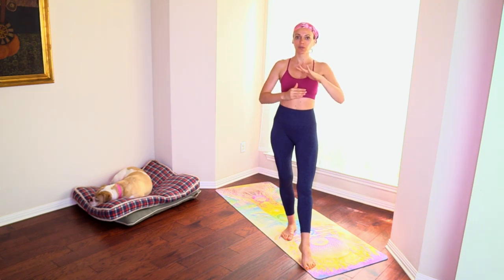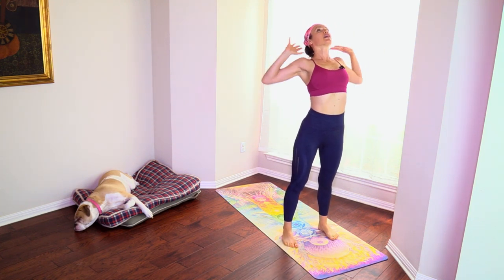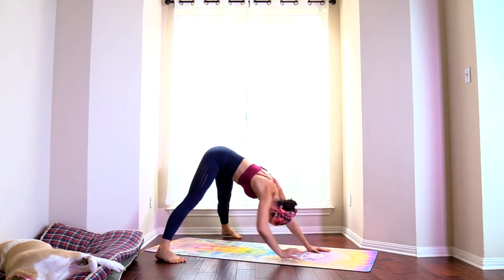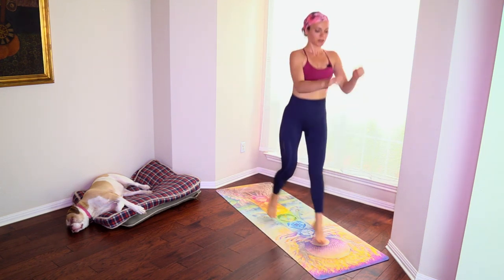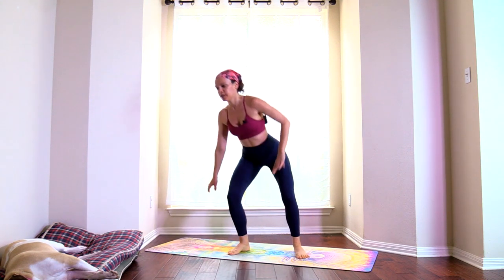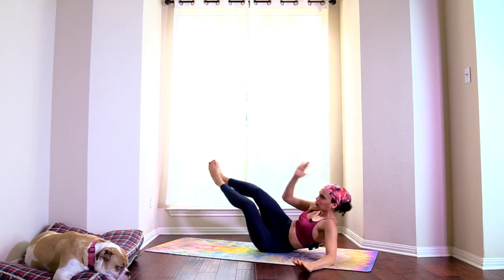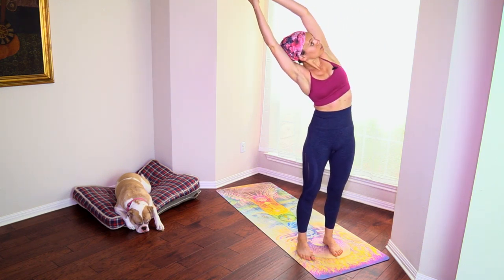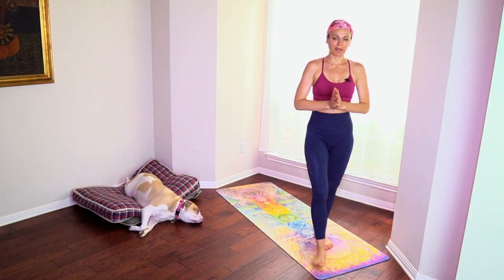Workout For The Traveler | Ali Kamenova Yoga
Yoga for travel. Yoga before flying, car trips or vacations. Yoga for the traveler. Great for improving circulation, stretching and building strength before or after travel.